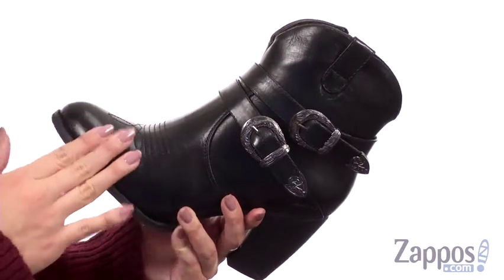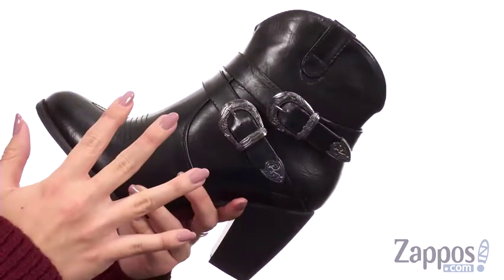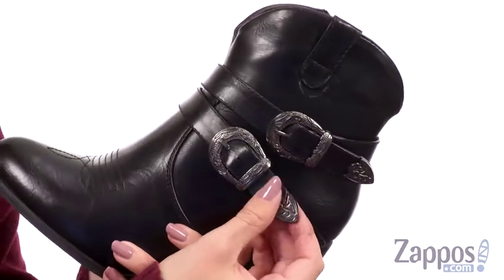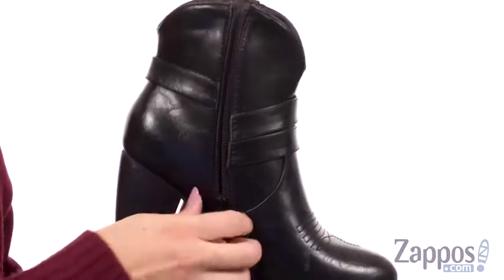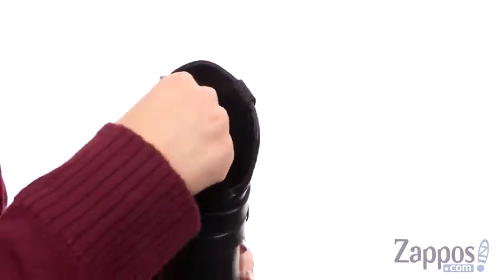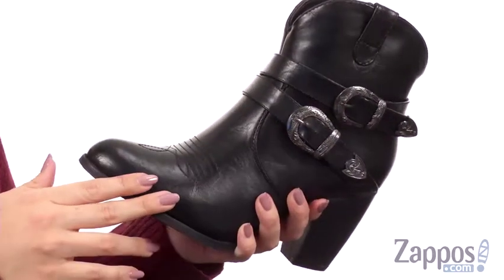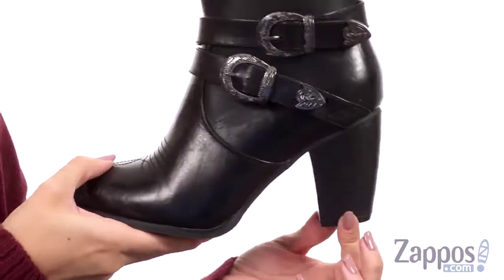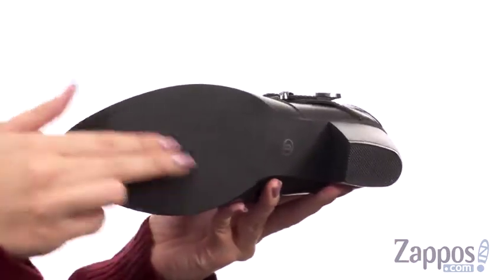Giày bốt Roper Maybelle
Chiếc Roper ™ Maybelle khởi động bổ sung cho cả hai chiếc quần jean và xà cạp cho một vẻ ngoài sang trọng của phương Tây. Đuôi da giả màu đen. Có hai dây da và khóa bằng bạc với dụng cụ phức tạp. Khóa dây kéo bên trong dễ dàng bật và tắt.